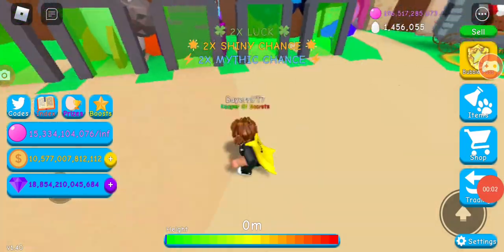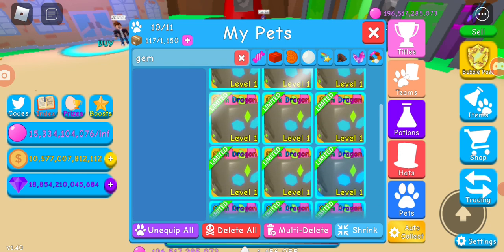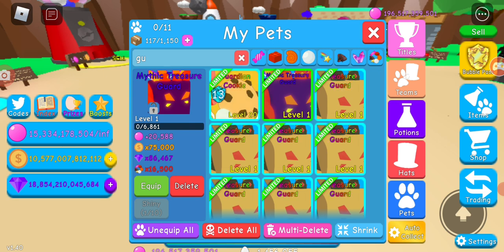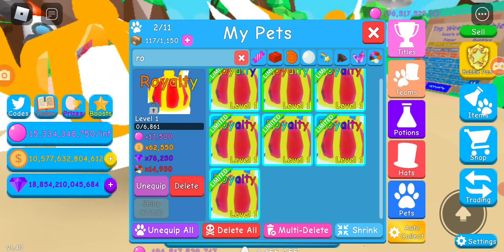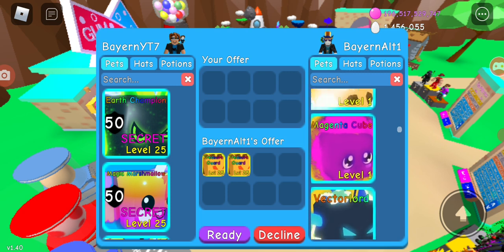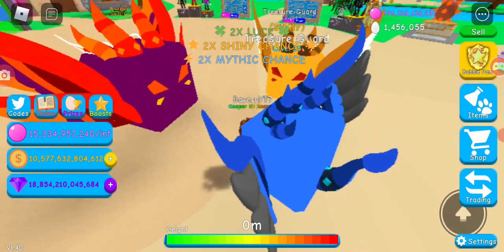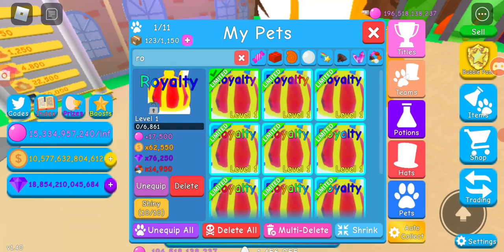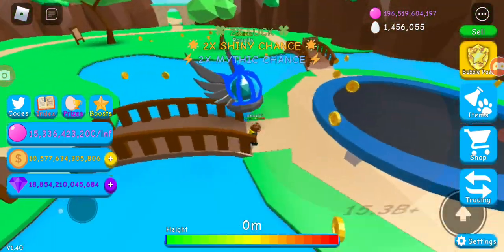I HATCH 65 K EGGS WHAT HAVE I GOT!?! | Bubble gum simulator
Like and sub if your new here